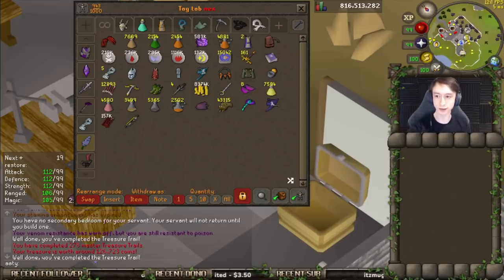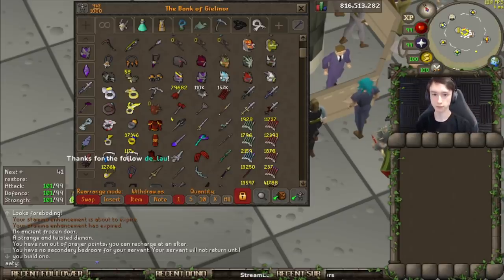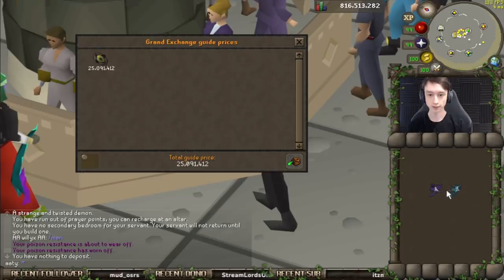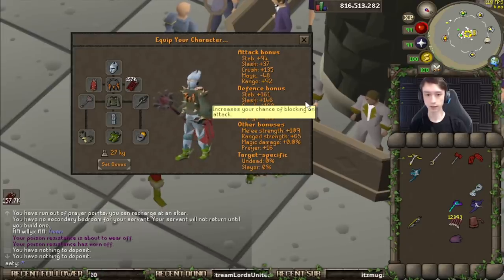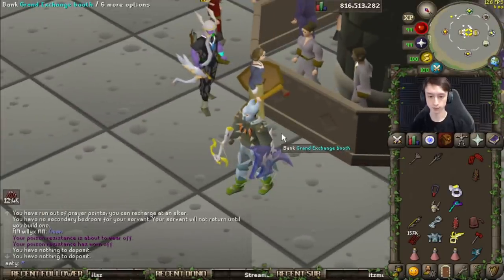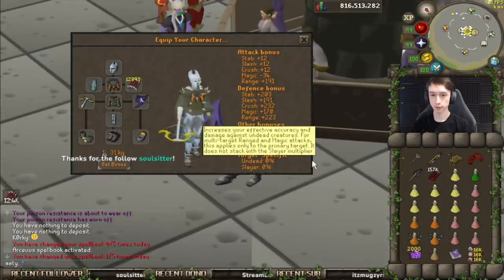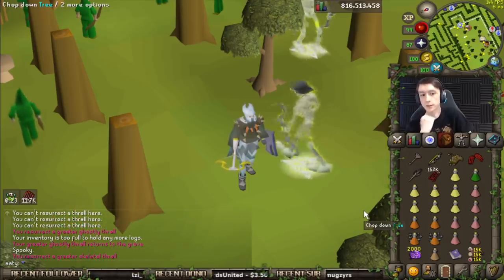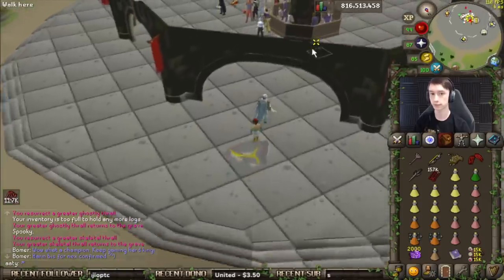OSRS Nex Predictions & Gear Loadouts 2022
I'll be streaming Nex on release -
Click below for Timestamps:

Remember this is just a set of predictions (mostly), I would take everything with a large chunk of salt and expect things to be very different. We'll figure it all out within a day but having a half decent setup is important for the first few hours. I guess we'll see how badly this ages!

Good luck on Nex everyone!

Timestamps:
Info start: 2:10
Visiting the Encampment: 5:00
Gnomemonkey's Video: 8:00
Talking about Shield Importance: 15:00
Talking about Ranged Weapon Importance: 19:30
Building a Setup & Talking about Gearing: 24:50
Full Setup Example: 44:00

Music from OSRS Beatz